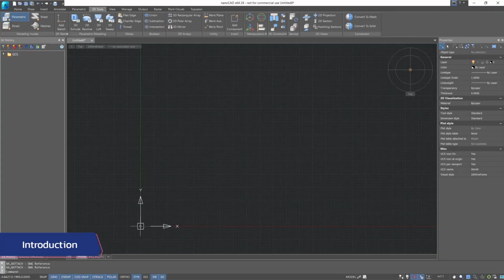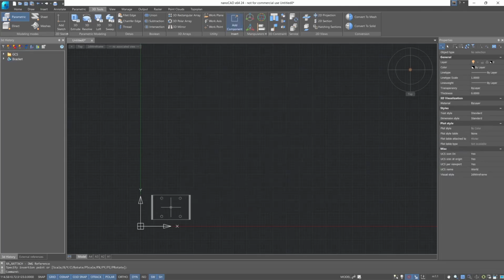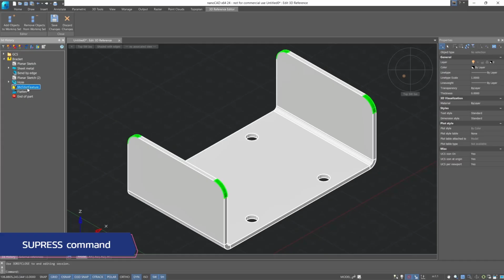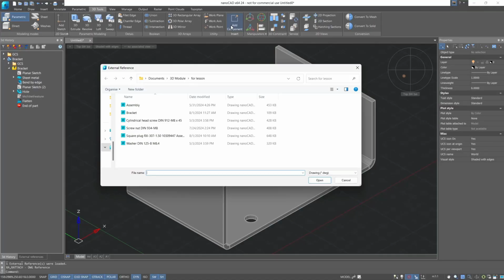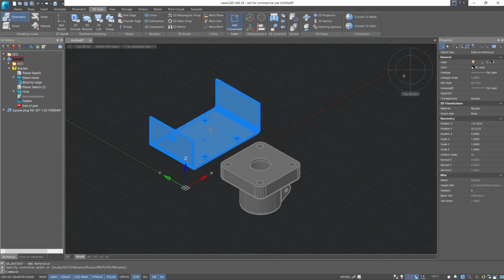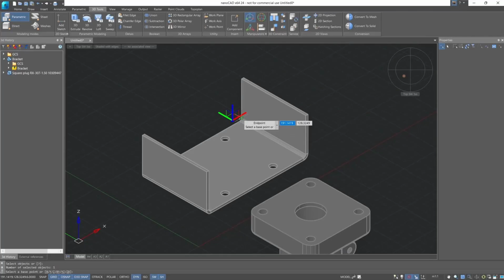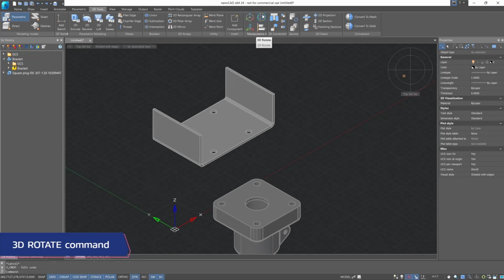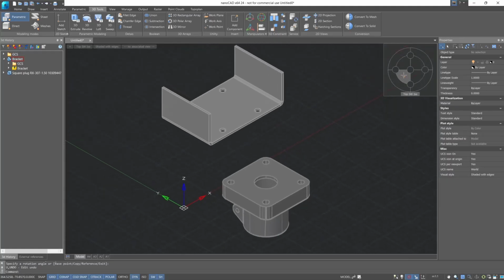3D Manipulations - nanoCAD 3D Modeling Tutorial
In this tutorial you will learn the commands for creating constraints between 3D objects and obtaining 2D projections from a model to create documentation and drawings.